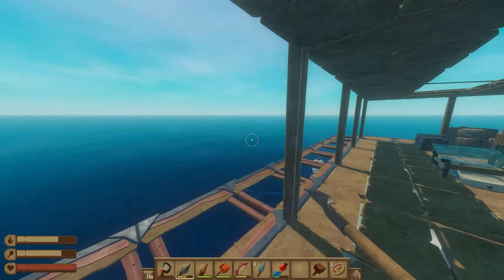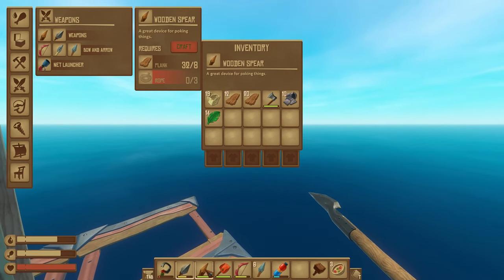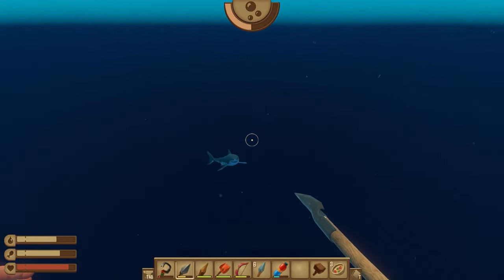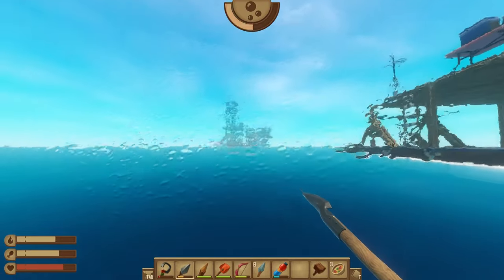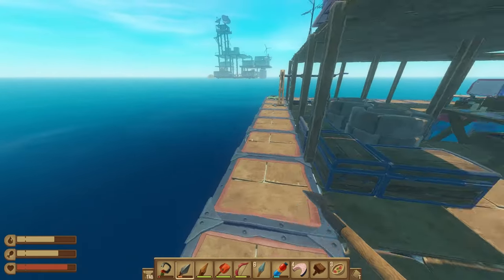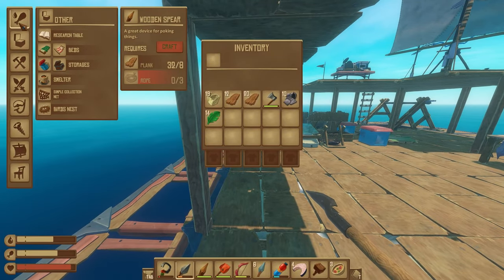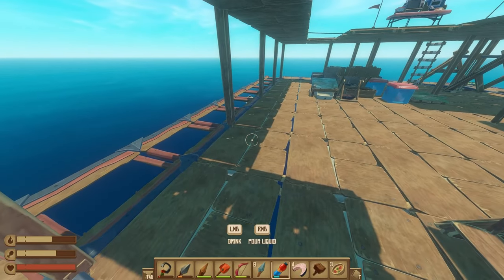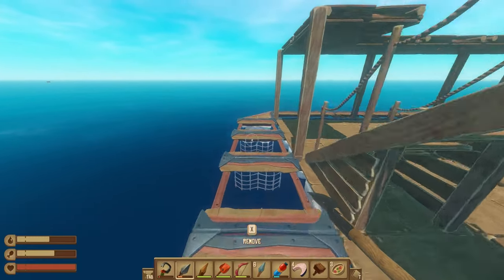How to deal with the Shark in RAFT - Quick Guide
2022 Beginners guide on killing the shark and protecting your raft from Bruce